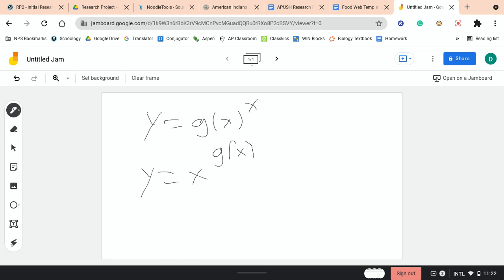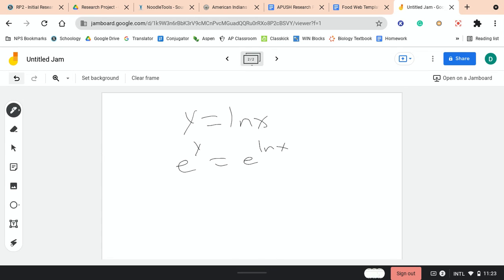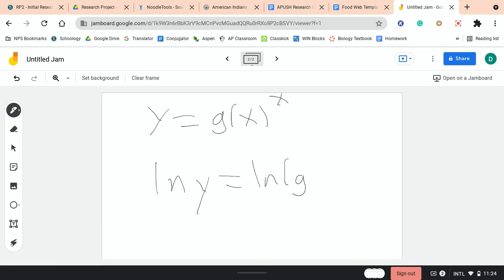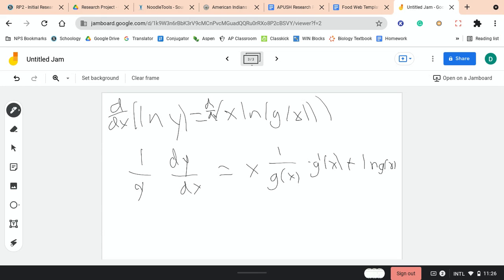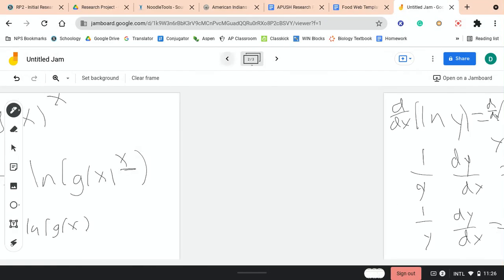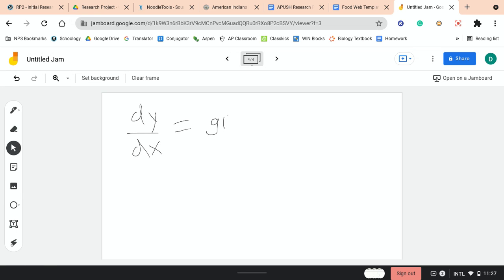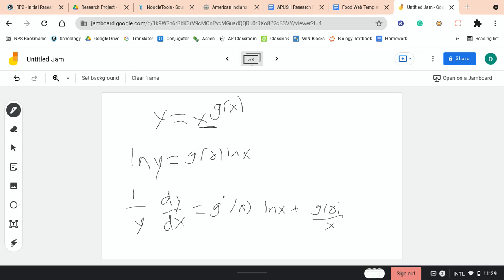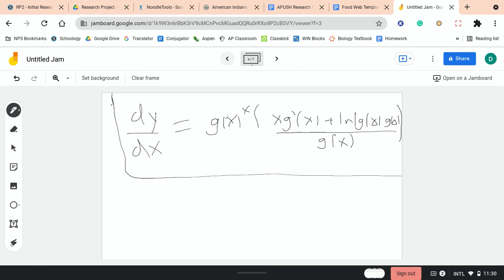The Derivatives of Lesser-Known Functions via Implicit Differentiation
Hey all! Today I will be deriving the derivative of the two kinds of functions you see in the thumbnail! As always, any feedback on teaching methods is greatly appreciated!